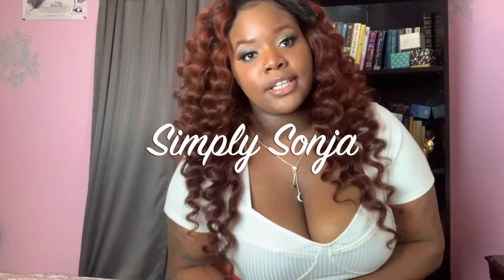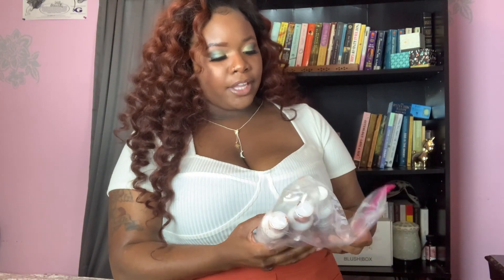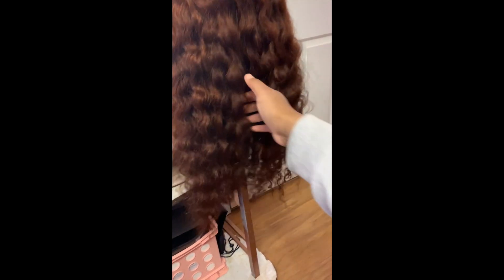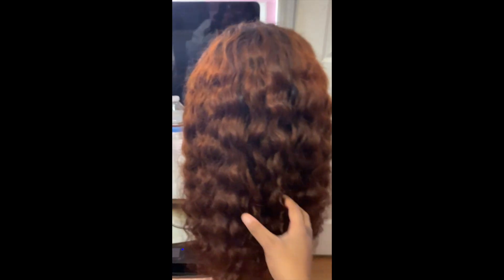Oh Snap! Ginger Hair color for Dark Skin| Details on My Indian Curly Hair| Beyond Luxe Hair| MiyaJha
I want to start by thanking all my subscribers, as you all have found something about me that left you wanting more!

In this video, I am explaining the details of my ginger curly hair for dark skin!

Hair Details:
Indian Curly 22 in, 24 in, 26 in, & 20 in lace closure
Company IG: @beyondluxehair

Color Used: Adore Cinnamon, Ginger, & Cajun Spice